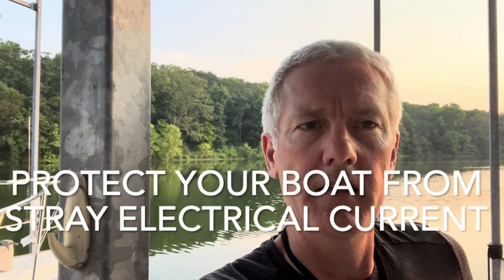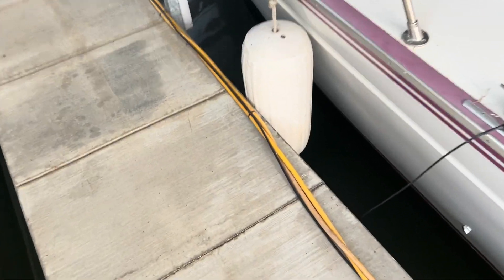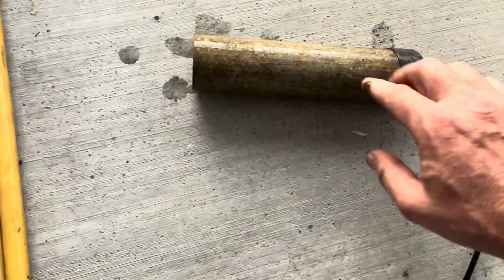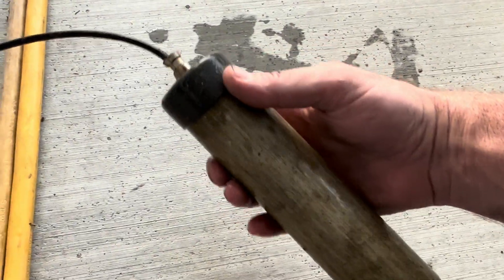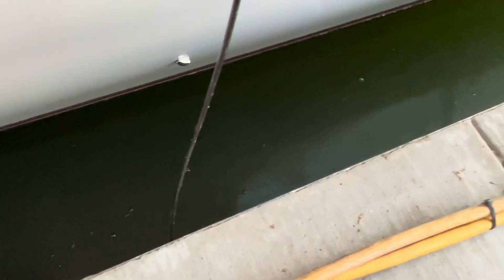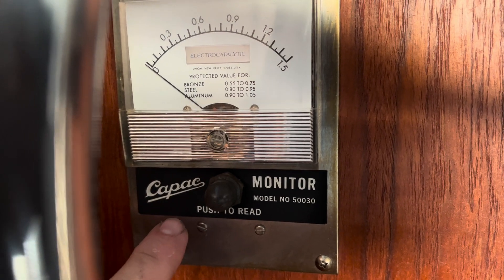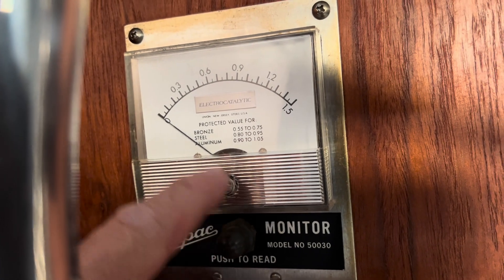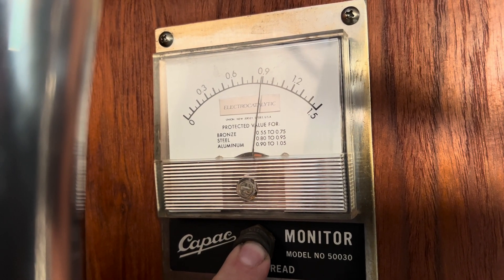Electrolysis Destroys Boat By Stray Electrical Current At Marina’s , Inspect Your Zinc’s/ Anode!!!!!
In this video, I take you long as I add an additional magnesium and to my boat to help prevent stray electrical from damaging my whole props and everything else. This is just an additional/zinc that you can add to your boat to help maximize all of the/zincs attached to your prop shaft, hull, And everywhere else. ￼ by monitoring this extra anode it will also tell you the condition of all of the other animals. Attach your boat if it does it quickly you know that your other anodes are in very poor shape and need to be replaced so come along as I do boat maintenance and try to renovate this old boat thanks for watching.